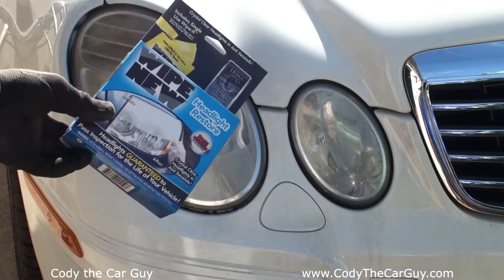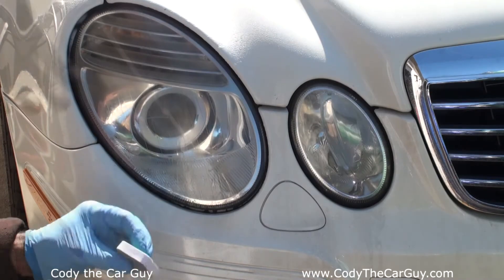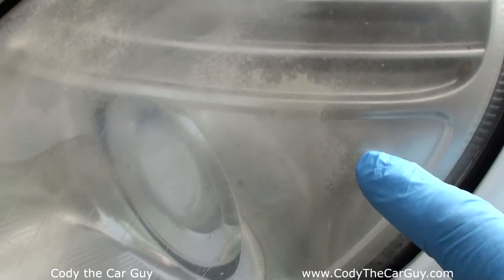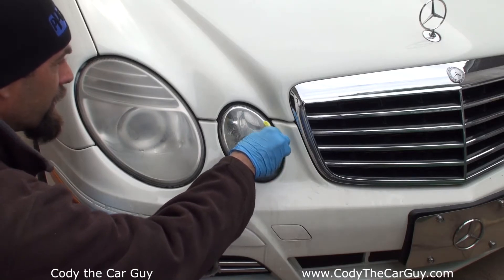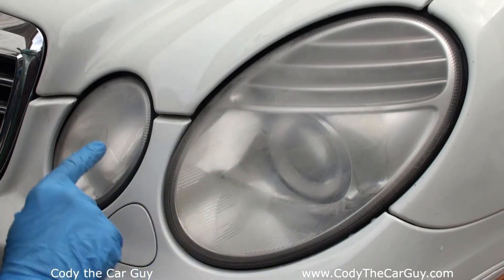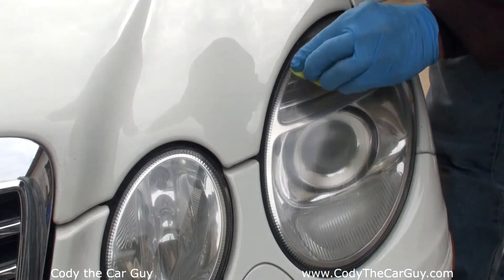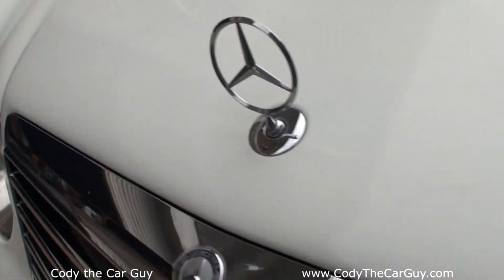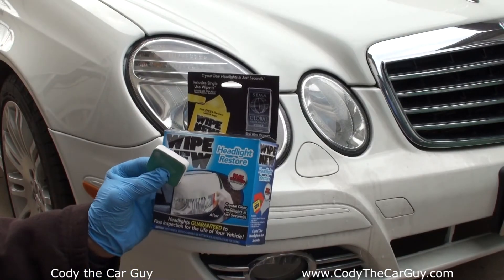Headlight Restoration With Wipe New Product Review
Foggy Hazy headlights well watch this and see just how good you can make those headlights look after using some wipe new.
Wipe New now says Rust-OLeum on the box now.